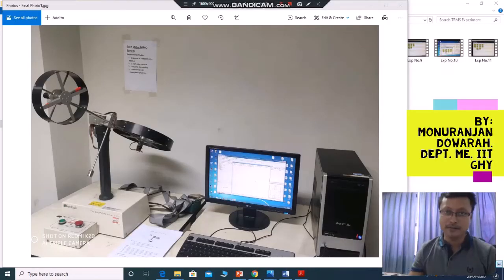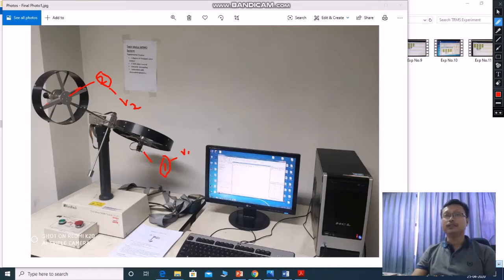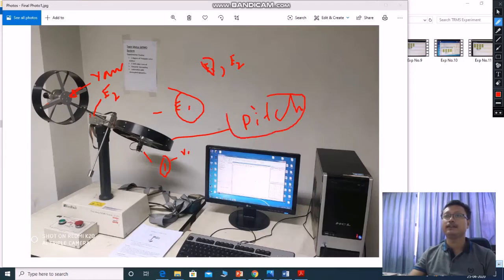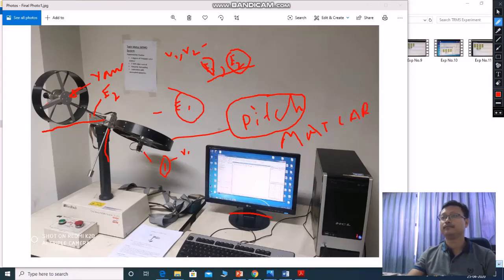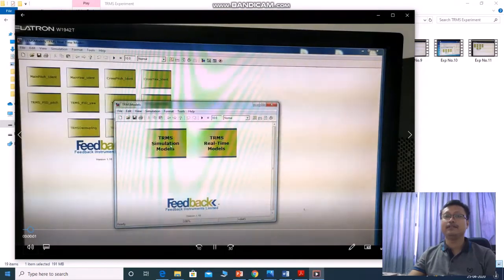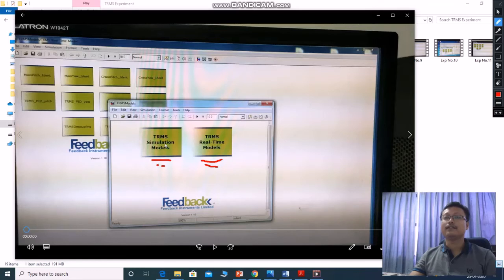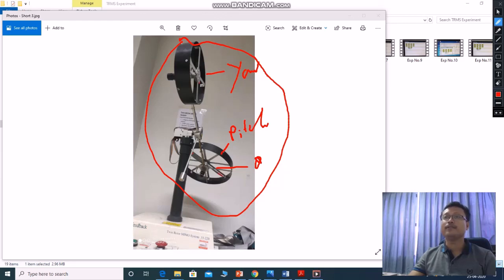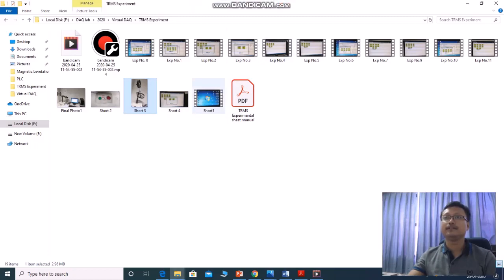ME-226/ME-326 DAQ Lab - TRMS Experiment Part 1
Experiment: Twin Rotor MIMO System